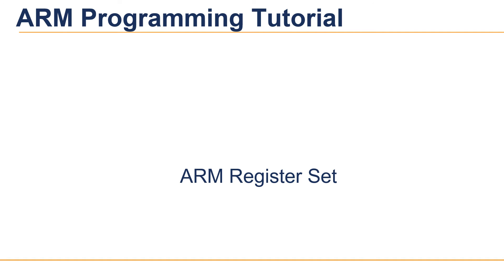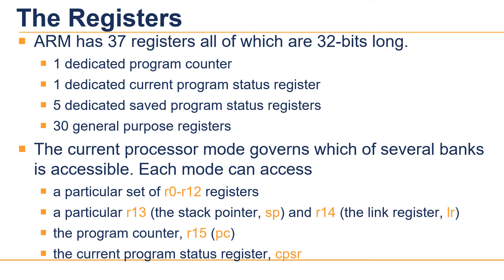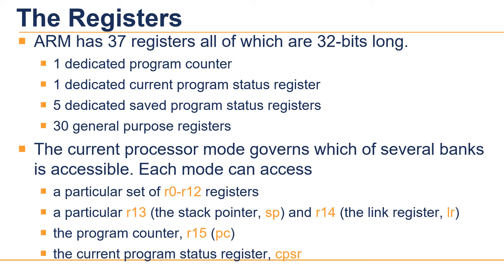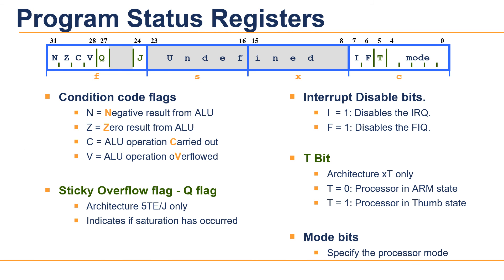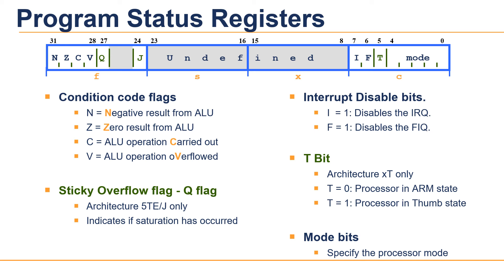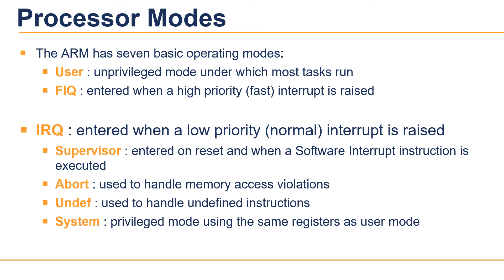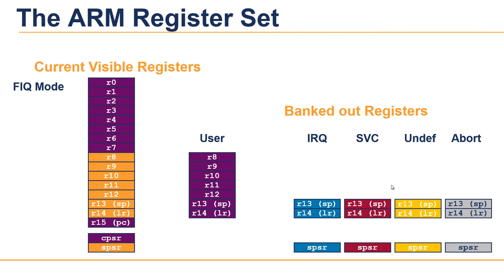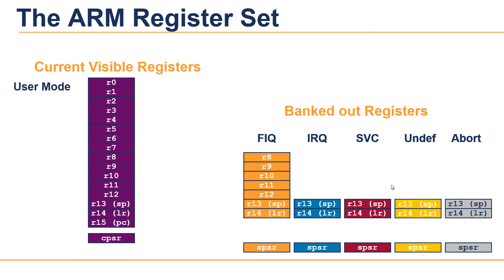ARM Register Set and Mode of Operation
In this video, I have shown you ARM Register set.